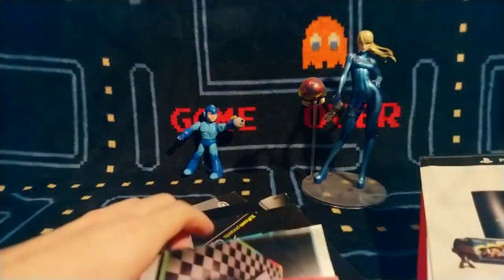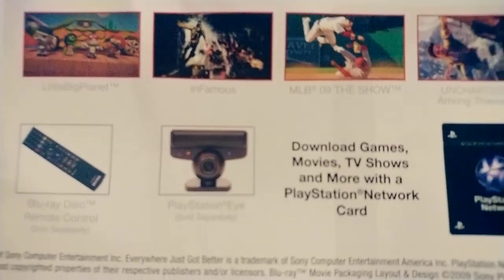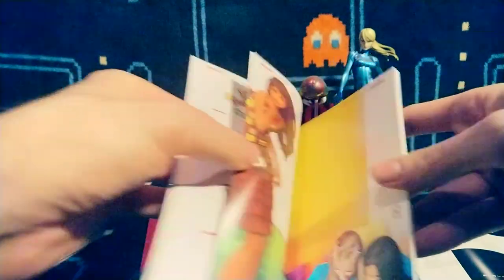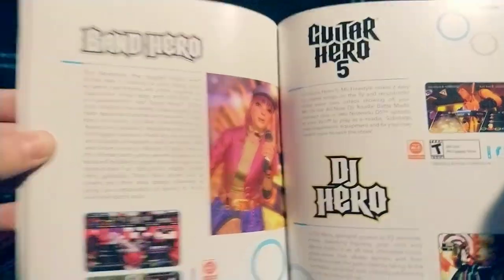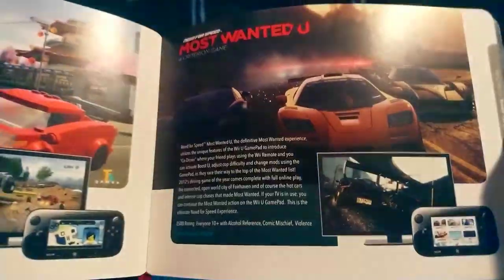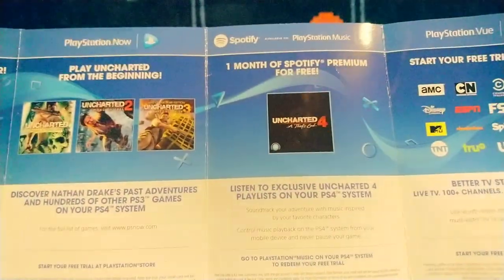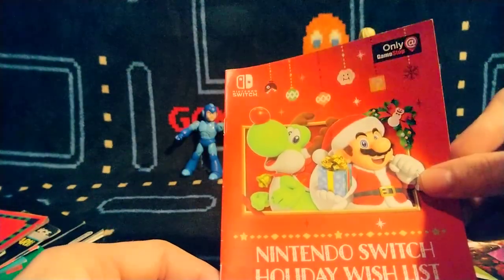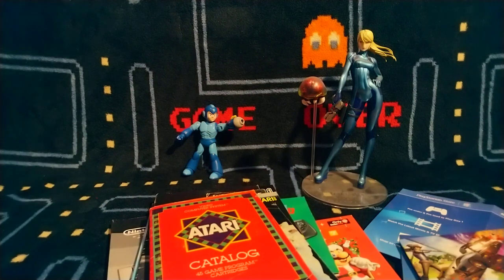Looking through Videogame Catalogs -pt. 4-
Join Kyle as he pulls out some retro videogame catalogs and takes a brief look through them. In this video well see the NintendoWiiU, XboxOne, and NintendoSwitch, catalogs and the great artwork and games that were highlighted inside them from back in the day. Follow Kyle on Twitter here: @Kyle_325_ Visit a great gaming community of youtubers and podcasters